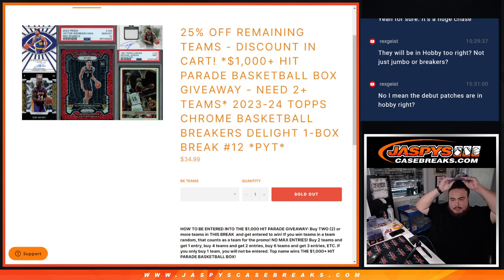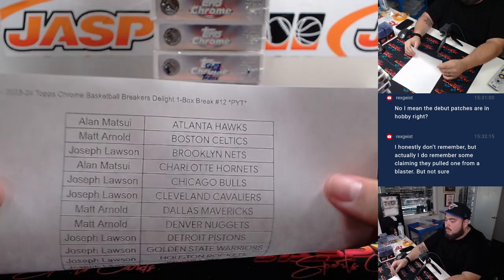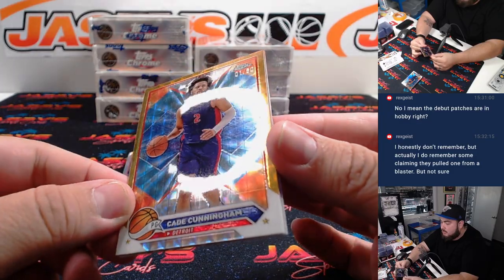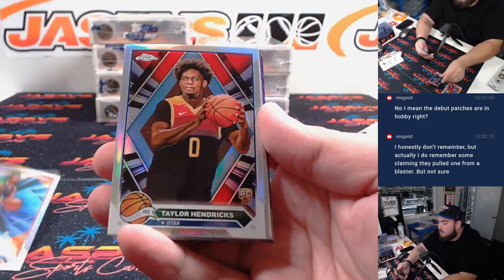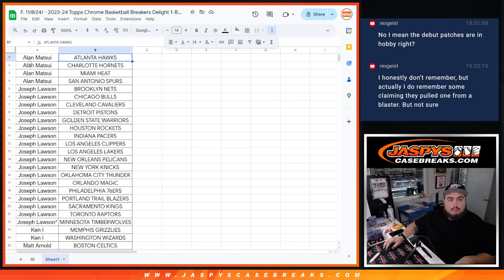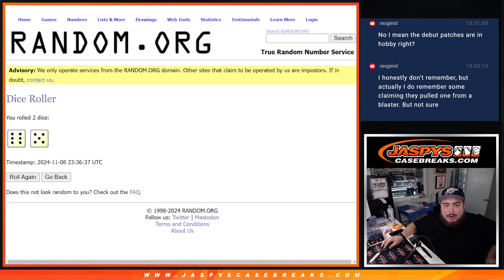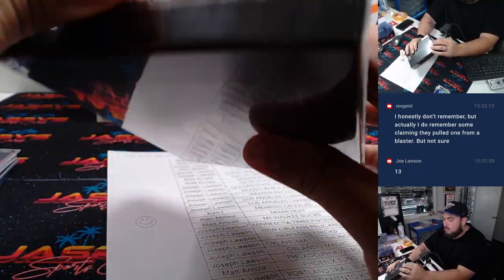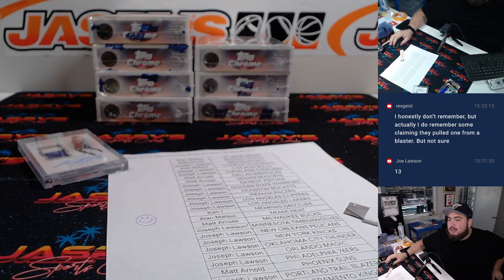F. 11/8/24/ - 2023-24 Topps Chrome Basketball Breakers Delight 1-Box Break #12 *PYT*